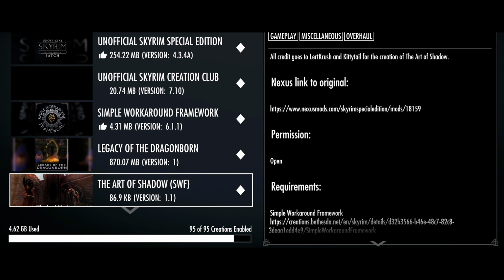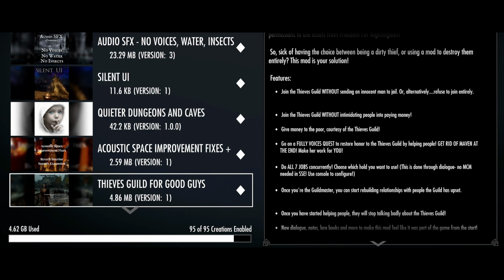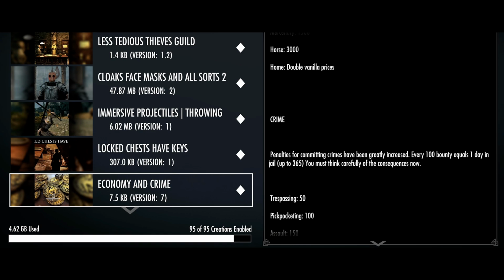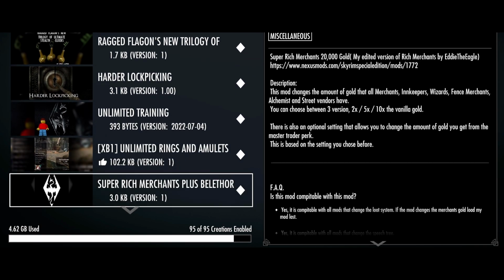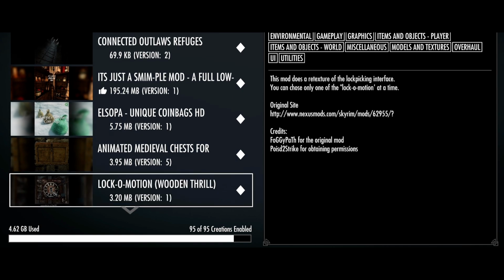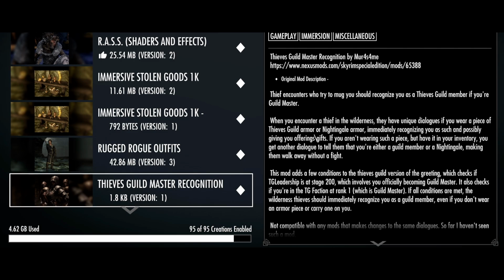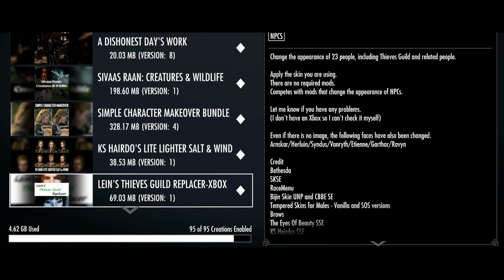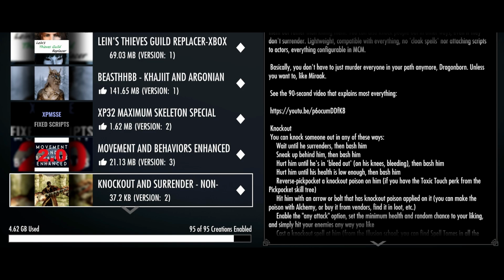Skyrim Xbox Load Order 2025 – Thieves Guild Mods + Legacy of the Dragonborn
Skyrim Xbox Load Order 2025 – Thieves Guild Expansion + Legacy of the Dragonborn
⏱️ TIMESTAMPS:
00:00 - Introduction
01:25 - Gameplay Demonstration
06:43 - Credits
06:58 - Load Order Overview
21:37 - Final Thoughts
Support:
USSEP
UNOFFICIAL SKYRIM CREATION CLUB PATCH
SIMPLER WORKAROUND FRAMEWORK
LEGACY OF THE DRAGONBORN
THE ART OF SHADOW (SWF)

QOL AND BUG FIX COMPILATION
VISIBLE FAVORITED GEAR
FULLY SWAPPED ARMORS

SKYHUD - OBLIVION PRESET -PASTEL
OBLIVION INTERACTION ICONS
TT'S MAIN MENU BACKGROUND
AUDIO SFX - NO VOICES, WATER, INSECTS
SILENT UI
ASIF

THIEVES GUILD FOR GOOD GUYS
THIEVES GUILD ALTERNATE ENDINGS
THIEVES GUILD ALTERNATE ENDINGS FOR GOOD GUYS
LESS TEDIOUS THIEVES GUILD

CLOAKS FACE MASKS AND ALL SORTS 2
IMMERSIVE PROJECTILES

LOCKED CHESTS HAVE KEYS
ECONOMY AND CRIME
THIEFS GUILD RATWAYS FRIENDLY
THIEVES GUILD REWARDS OVERHAUL
RENEER'S NO MORE STOLEN TAG MOD
RAGGED FLAGON'S NEW TRILOGY OF ELIXIRS
HARDER LOCKPICKING
UNLIMITED TRAINING
UNLIMITED RINGS AND AMULETS
SUPER RICH MERCHANTS BELETHOR FIX
FOLLOWERS CAN LOOT SE XB1 EDITION

ORDINATOR PLUS BUNDLE
SHORT GRASS SE: MIXED GRASS NO LOD
UNIQUE WOODEN BRIDGES
FORTIFIED WHITERUN - COMPATIBILITY
JK'S SKYRIM WITH FIXES
LOTD - JK'S SKYRIM AIO PATCH
OUTLAWS REFUGES BY SOKKVABEKK
CONNECTED OUTLAWS REFUGES

ITS JUST A SMIM-PLE MOD
ELSOPA - UNIQUE COINBAGS HD
ANIMATED MEDIEVAL CHESTS
LOCK-O-MOTION
TAMRIELIC TEXTURES 1K LANDSCAPES
TAMRIELIC TEXTURES 1K LANDSCAPES GREEN OPTION
PVAS 2 - O&E - JUST THE ARCHITECTURE
UNDERGROUND - CAVES, MINES, FORTS, NORDIC RUINS

2021 OBSIDIAB WEATHERS AND SEASONS
DARKNESS FALLS
RLO AIO - NO LIGHT SOURCE CHANGES
JK'S INTERIORS AIO
LOTD - JKS INTERIORS AIO PATCH
JK'S INTERIORS JK'S SKYRIM AIO PATCH
JK'S INTERIORS AIO USSEP PATCH
OPULENT THIEVES GUILD BY SOKKVABEKK
JK'S INTERIORS AIO OPULENT THIEVES patch

JUST BLOOD - SWF EDITION
R.A.S.S.

IMMERSIVE STOLEN GOODS 1K
IMMERSIVE STOLEN GOODS 1K - OPULENT THIEVES
RUGGED ROGUE OUTFITS

THIEVES GUILD MASTER RECOGNITION
AMAZING FOLLOWER TWEAKS )SE AE)- UPDATED
SKYRE: COMBAT MODULE

INIGO
THIEVES GUILD BOUNTY CLEARER
A DISHONEST DAY'S WORK
SIVAAS RAAN: CREATURES & WILDLIFE
SIMPLE CHARACTER MAKEOVER BUNDLE
KS HAIRDO'S LITE LIGHTER SALT & WIND NPCS
LEIN'S THIEVES GUILD REPLACER-XBOX
BEASTHHBB - KHAJIIT AND ARGONIAN

XP32 MAXIMUM SKELETON SPECIAL
MOVEMENT AND BEHAVIORS ENHANCED 2.0 XP32
KNOCKOUT AND SURRENDER
VIOLENS

DIVERGENCE - ANNIVERSARY EDITION - AIO
BELIEVABLE WEAPONS (SHEATHED GREATSWORDS)
DIVERGENCE - BELIEVABLE WEAPONS - patch
GUARD HELMET REPLACERS

DETAILED TERRAIN LOD (LITE) - GREEN
MUSHROOMS AND PLANTS
HAPPY LITTE TREES - 2K
REMOVE MISC FLORA
TREE APPENDAGE REMOVER

[XBOX ONE] VISIBLE MAP MARKERS
PERFORMANCE MAP - CLOUDS REMOVED

JK'S INTERIORS AIO ALT START

RELATIONSHIP DIALOGUE OVERHAUL
RDO - AFT PATCH [XB1]

WATER FLOW SEAM FIXES
REALISTIC WATER TWO SE
JK'S SKYRIM - REALISTIC WATER TWO